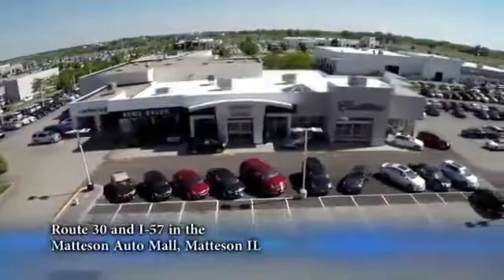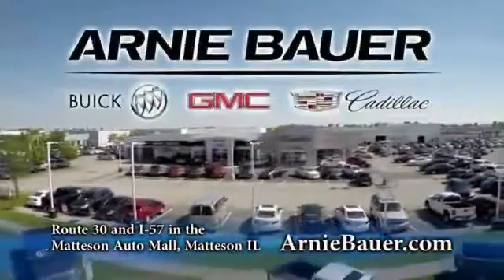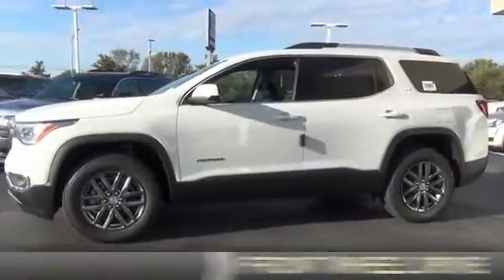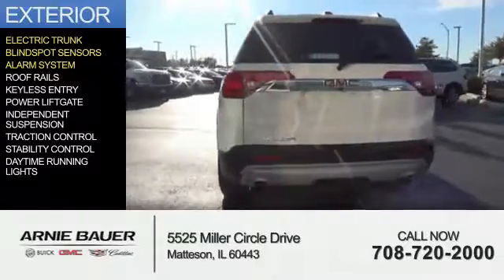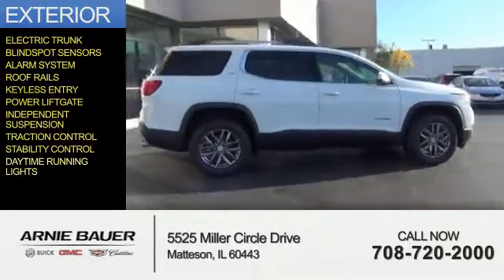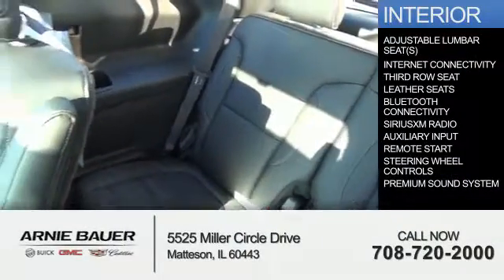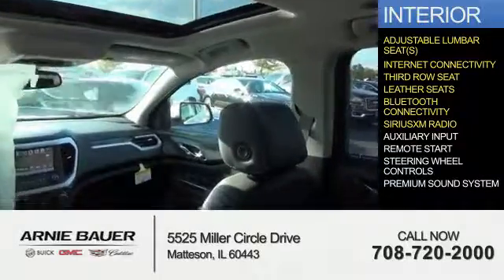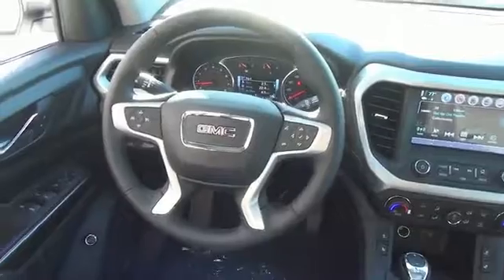2017 GMC Acadia G70143 - Matteson IL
Year: 2017
Make: GMC
Model: Acadia
Trim: SLT-1
Engine: 3.6 liter 6 Cylindercylinder FWD
Transmission: Shiftable Automatic
Color:
Mileage: 0
Address:
5525 Miller Circle Drive
Matteson, IL 60443
VIN:1GKKNMLS9HZ172408